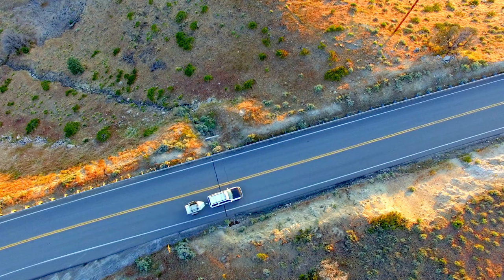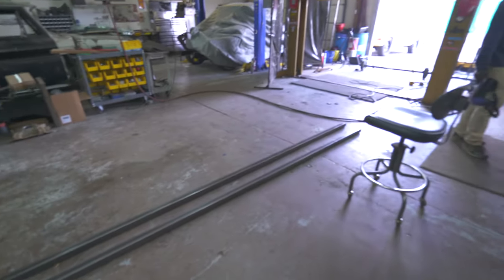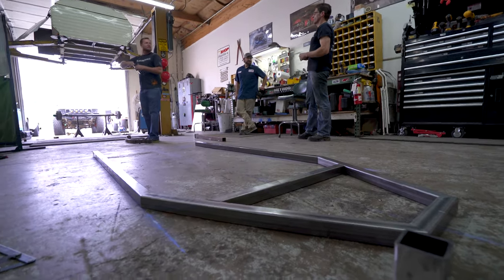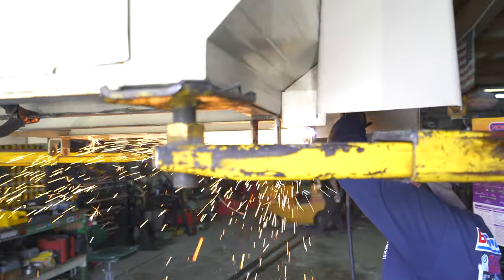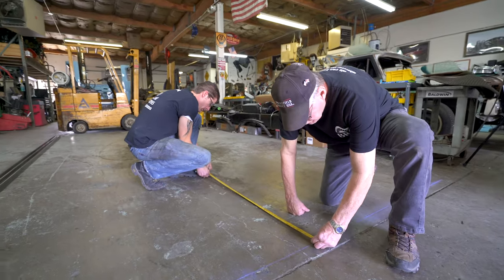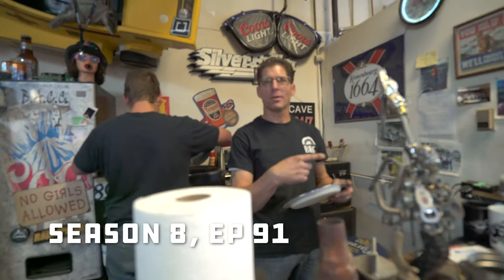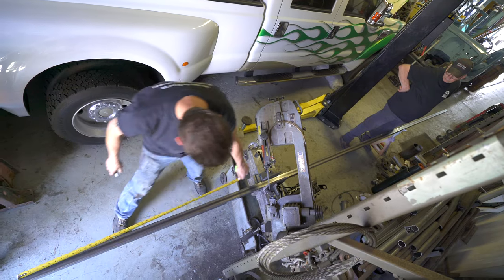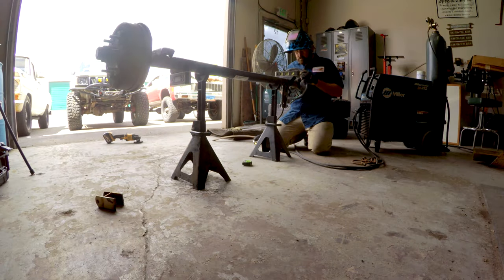Welding an Off-Road Trailer Frame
In this episode, we build the new frame for the Off-Road Aerotow!

B Radd Customs is a boutique automotive shop in Sparks, Nevada run by Bradd Davidson where he will build of fix whatever the heck you want. What does that mean? Well, it means he’ll swap an International truck onto a Powerstroke chassis, do a body off Bulletproof on a Ford 6.0 Diesel, Rebuild a Boat motor, Weld on turbo pipes, Fix the brakes on a toyota or, in this case, build a new frame for a random YouTuber’s family camping trailer.

Bradd is a retired Reno Police officer and live long automotive maker and fabricator. He’s fun, funny and insanely competent with all things mechanical. My friend Harry Wagner hooked me up with Bradd for this project.

Bradd and Dave Wiggins, another friend of Harry’s from Elko, NV, got the trailer on a lift and discussed the plan. Just know that the plan changed, morphed and re-jiggered several times throughout the build, so stay tuned to the end and ask questions and we’ll cover it all in the final walk around.

The trailer body is sort of diamond shaped with the metal starting off narrow, bulging out to 48 inches and then back down. So the plan was to make the new metal frame the max width of 48”. This worked with the wide axle needed for the tires to clear the body and also gives the whole thing that much more strength and stability.

With the wider frame, the aerotow body would just be sitting on the metal so we cut off the spring hangers and took measurements for the new frame to clear and interference from the remaining metal.

We then took a trip down to the metal supply warehouse and got two sticks of 2 x 2 x .120 wall square tubing. Brad and Pop-Tite, his dad and trusty shop assistant, then cleared a patch of concrete in the shop and laid out a grid for measuring and laying out the frame tubing. We laid out wider, as I’ve mentioned as well as longer to allow for a gap between the main body and the tongue box where I can mount a water container and a spare wheel and tire.

Brad lined out the tubing to match the angle of the tongue box so that everything would look perfect! In the back he used the Combo bar I had perviously used to mount bikes, as a frame member to weld in as a super strong receiver hitch. He measured and cut everything on a band saw perfectly. There were no mis-cuts, and mo grinding or messing with rough edges! So nice having the right tools and skills!

Dave took on the project of prepping the 3500# axle. We were switching from spring over to spring under so he ground off spots for the new spring perches, then measured, leveled and welded them on. To get the new perches right, he set the axle on jack stands and used a magnetic level to align it so that the existing perches were level, then used another level to get the top spring perches level. Then he used the combo bar, before Brad cut a third of it off, to bridge the two new spring perches to tack them in place.

Harry Wagner was a huge resource of random parts for this trailer build. We used some spring shackles that he had in his parts bin as well as spring bolts and a set of springs from his old Toyota Tacoma. We initially assumed that the springs would be too stiff, so we took out the overload leafs. But once we tested it on the final build we added them back. But not before Harry cut off the center bolt…

Then Bradd and Dave took turns welding the frame together there on the floor of the shop. During this process, Dylan McFarlane, who was Harry’s spotter in the Roxor Supercrawl videos, showed up with some scrap 2x2x.250 wall tubing that was just what we needed for the tongue. The tongue bar bridges 3 crossmembers of the frame and gives the trailer the extension it needs to be really nice to tow and back up.

And that brings us to the end of this episode. In the next post I’ll show you the finishing of the frame with gussets, spring hangers, mounts for shocks and the trailer body and final fitment and testing in the parking lot of the shop.

Thanks for checking this out! Happy Trails!

-M